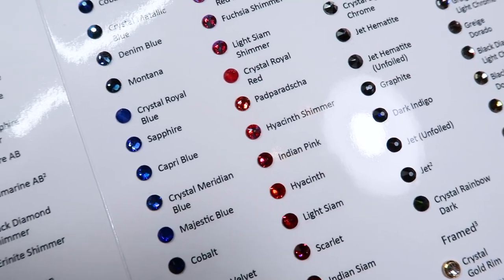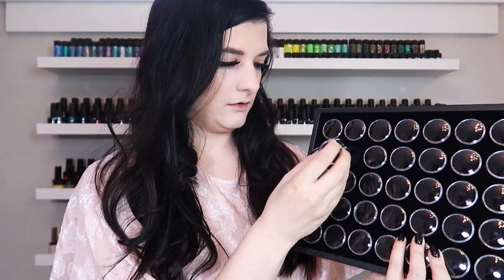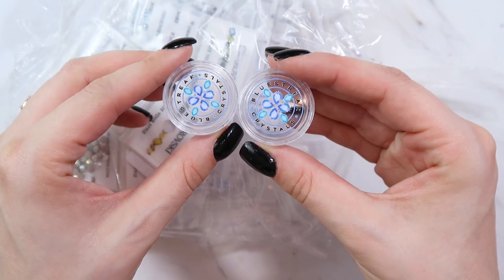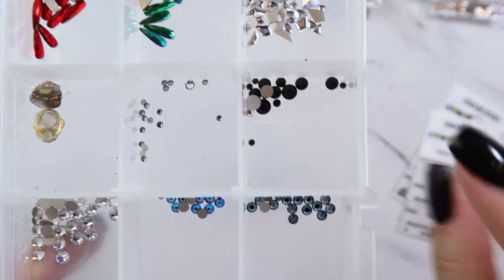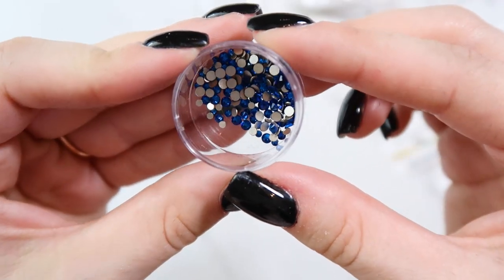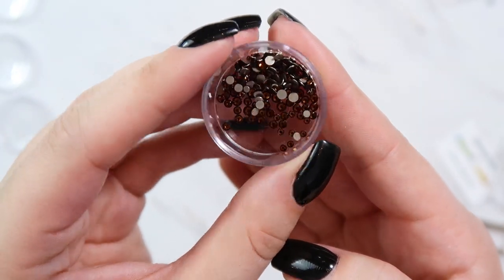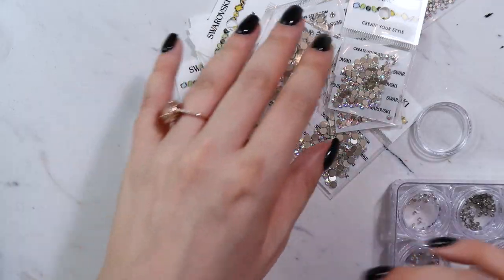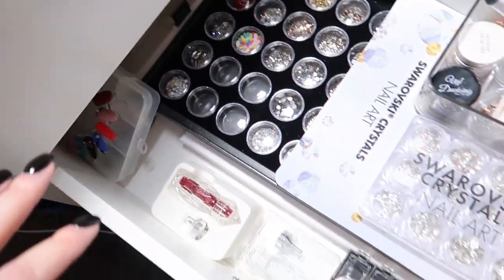Swarovski Crystal Haul! | Organizing My Swarovski Crystal Collection | Crystal Nail Art Haul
Swarovski Crystal haul and organizing my crystal collection! Would you like to see more videos on Swarovski Crystals and my entire collection? 👇

Are you self-employed? You MUST use the Quickbooks for Self-Employed App to help you organize and keep track of your finances!